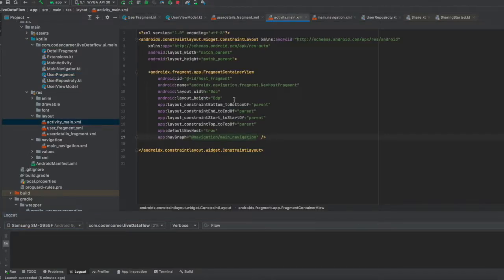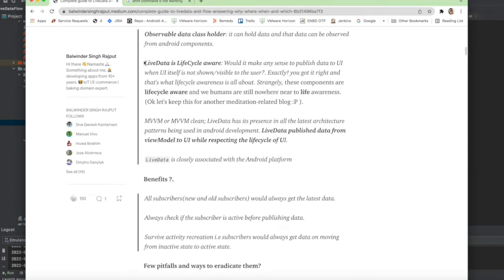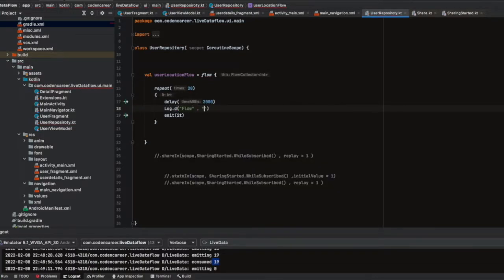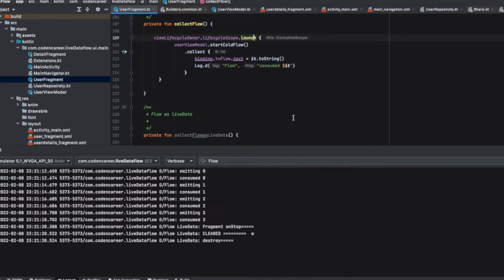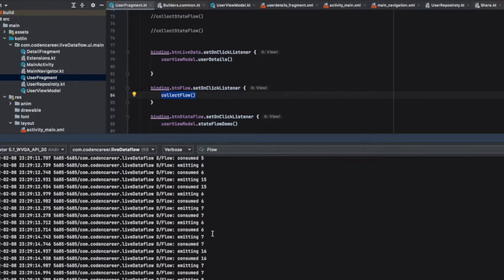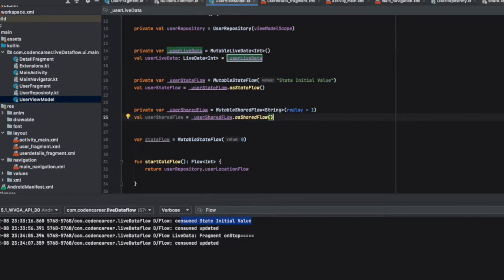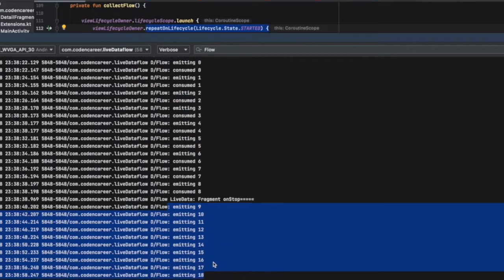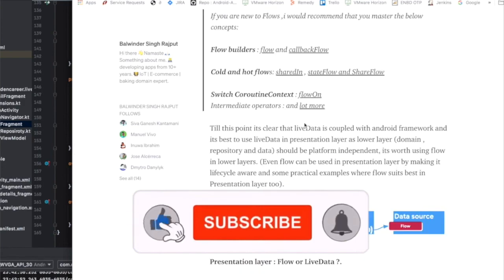LiveData , Flow: Stateflow, SharedFlow : Android tutorial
In this video, I'm talking about liveData and Flow. Both of them help us to write our code in a reactive programming way and it's worth talking about both and comparing with one another.

Check out this blog wherein i have mentioned all that you need to know about Flow.

Do let me know what topics shall I cover next  :)